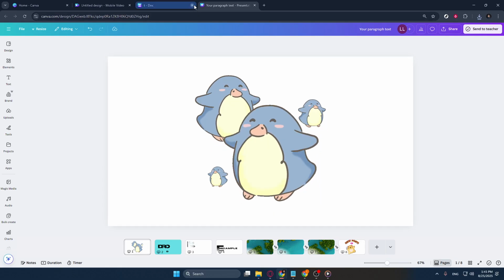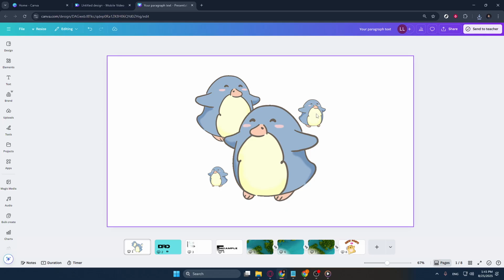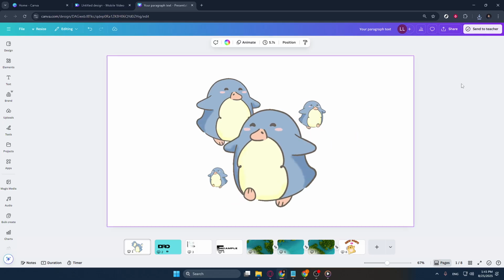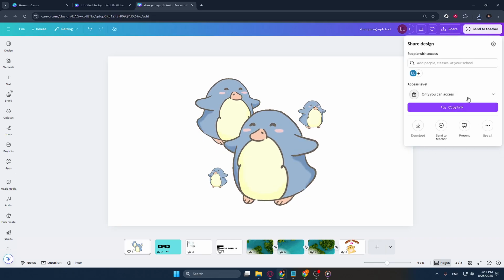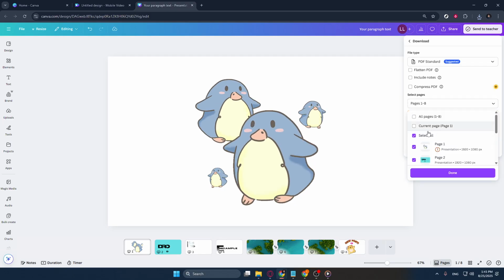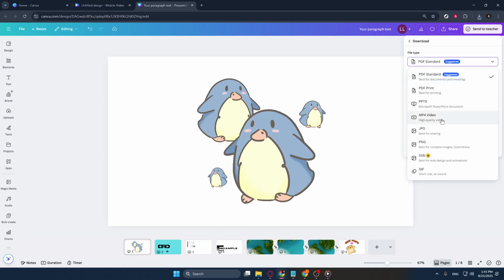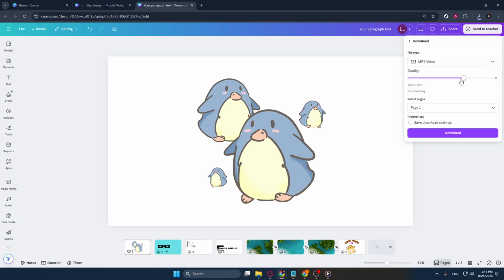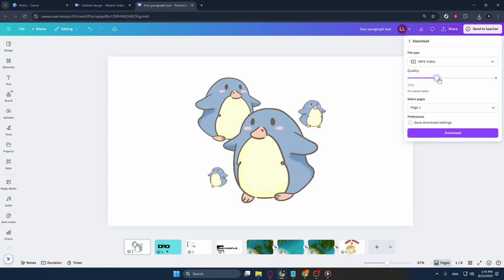How To Change GIF Speed In Canva [2026 Guide]